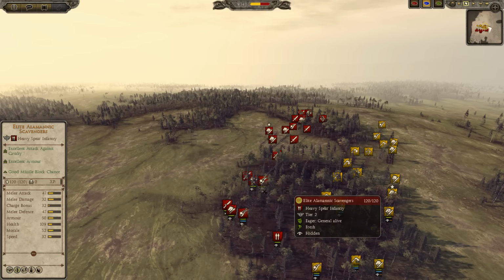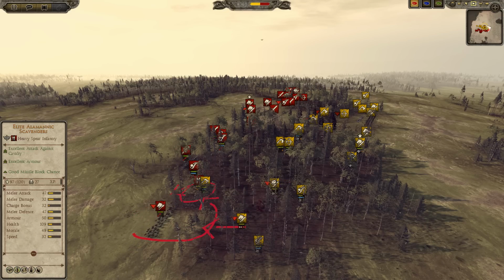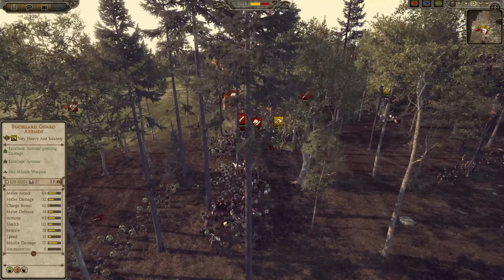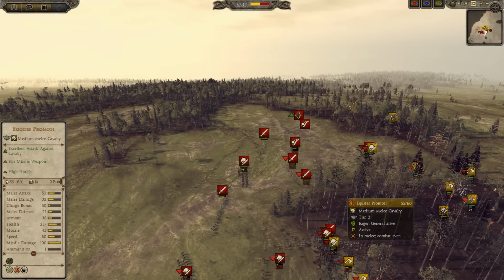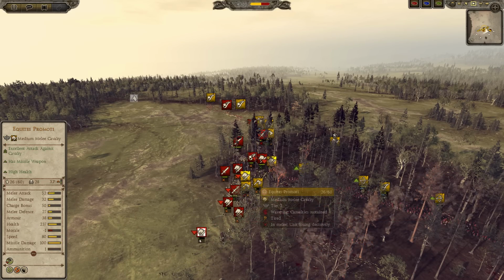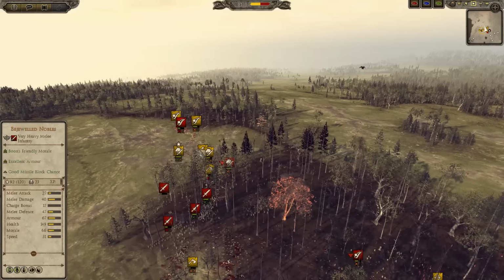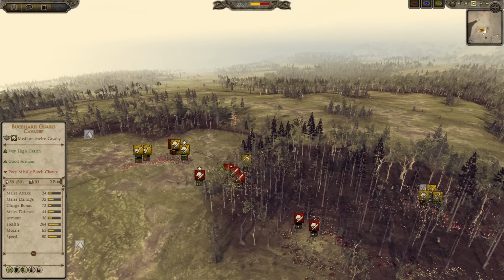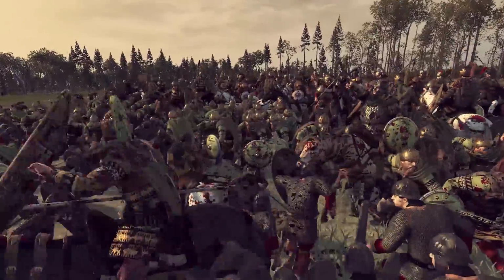Houseplant Kicking Ass #2 | Wolf Flash | Total War Attila